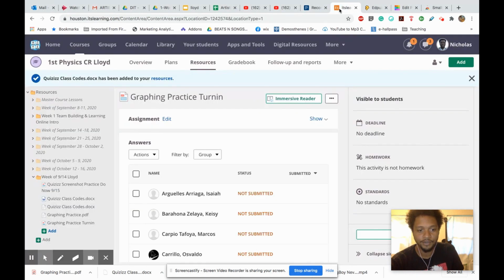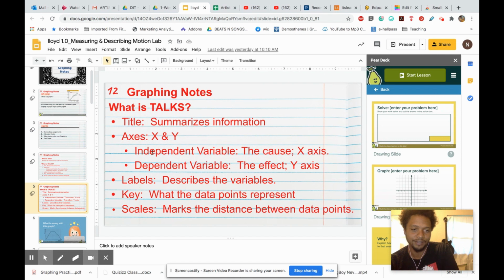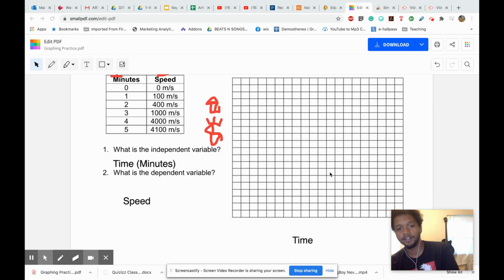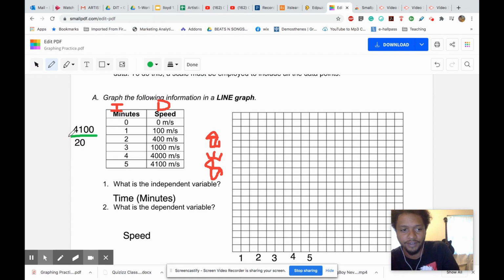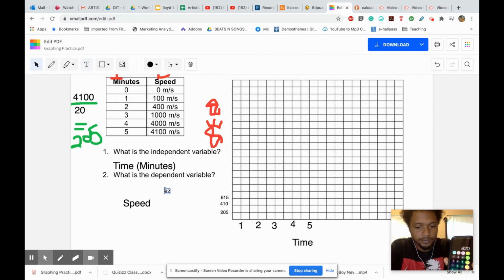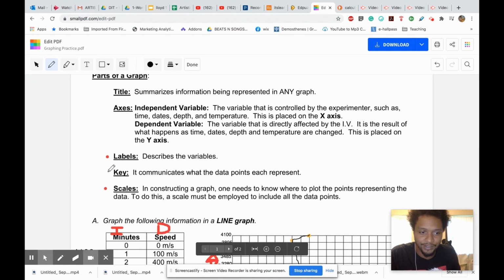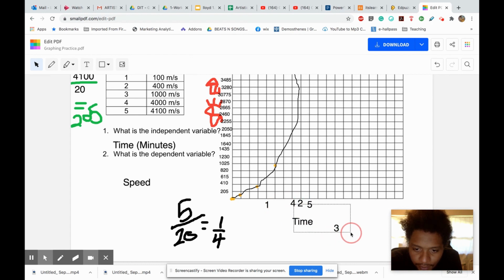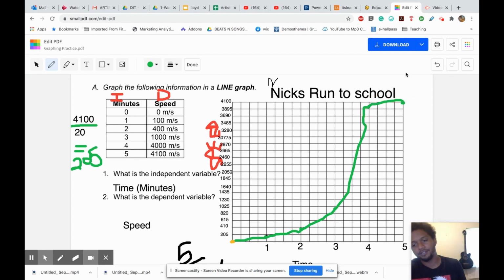How to edit pdf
Use this video to learn how to graph on a pdf